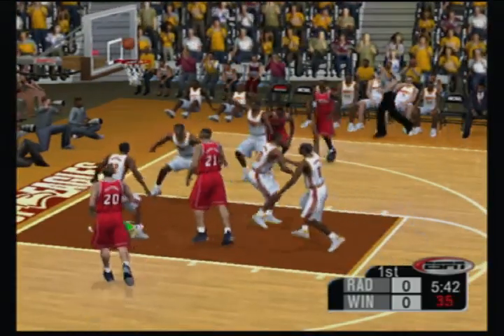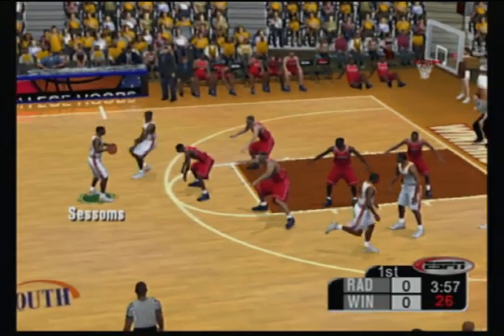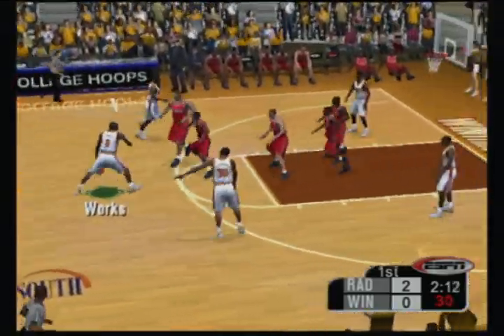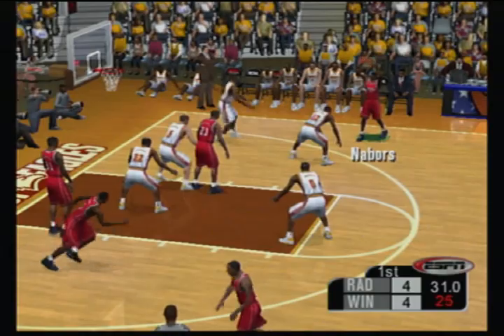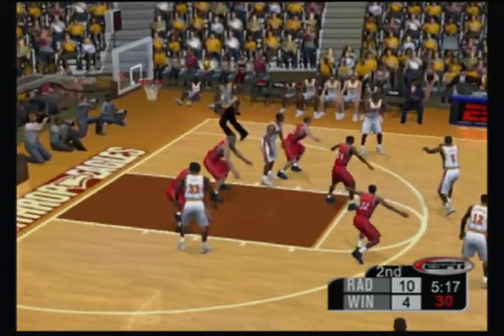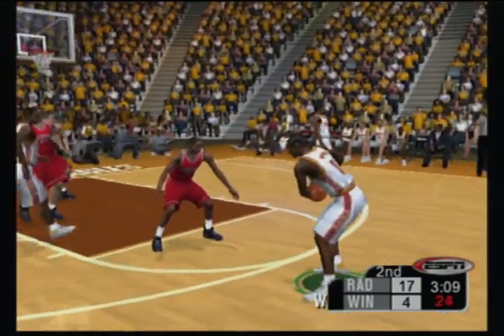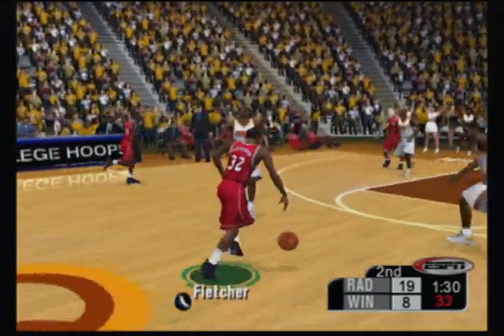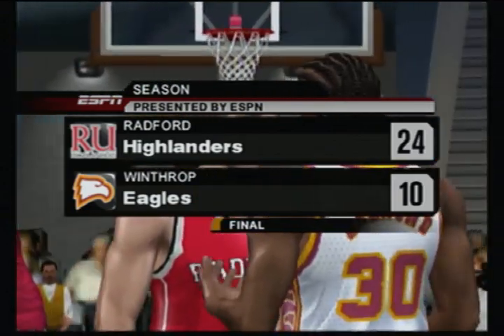Coach Oatman and Radford B-Ball (ESPN College Hoops 2k5) Game 12 - Winthrop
Coach Oatman is here to take the "fictional" NCAA Hoops team to College Basketball glory. Can Oatman lead his team to that mountain top? Gameplay of Radford in ESPN College Hoops 2k5 on the PS2.